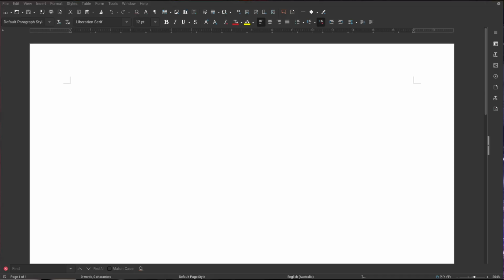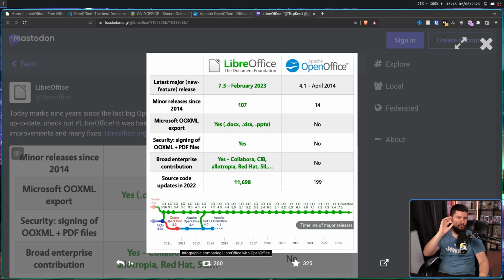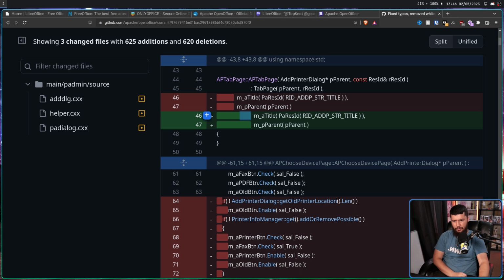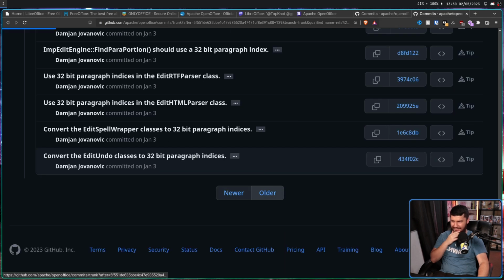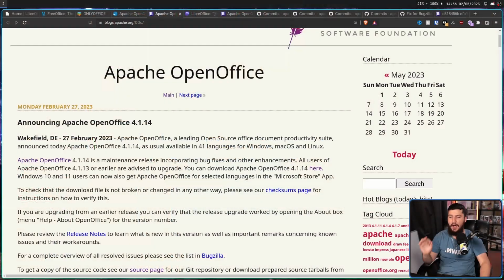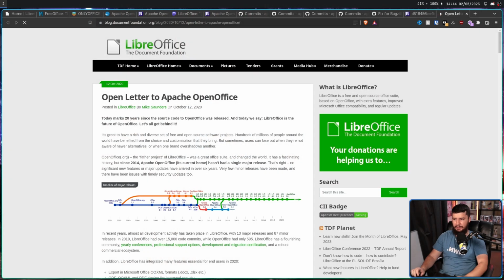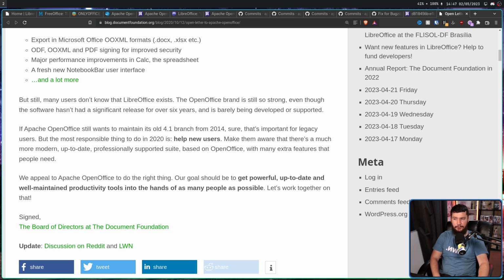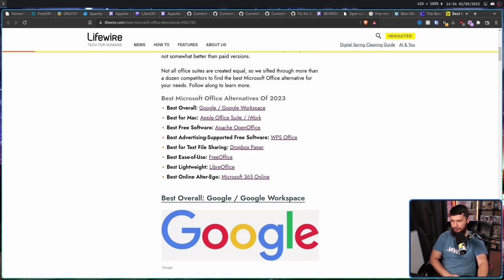OpenOffice The Office Suite That Will Never End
Most of us in the FOSS world assume that OpenOffice is long discontinued, and it is at least it should be, but the repo is somehow still being kept a live with these weird fake commits.

Credits
🎨 Channel Art:
Profile Picture: